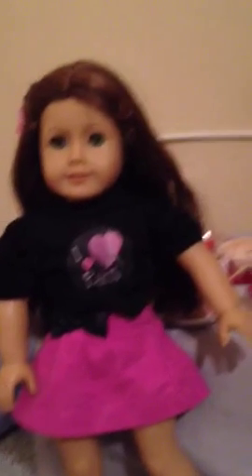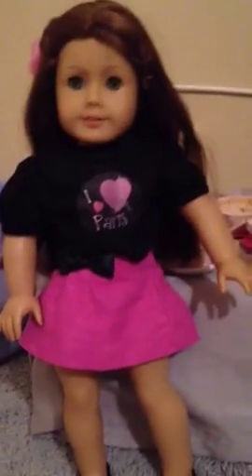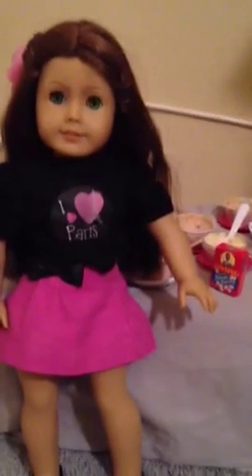American girl doll OOTW